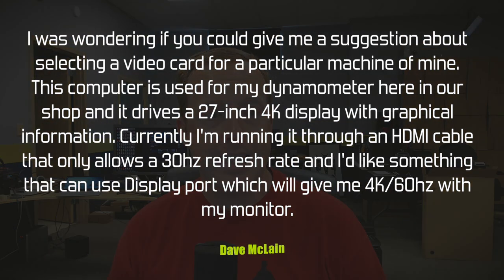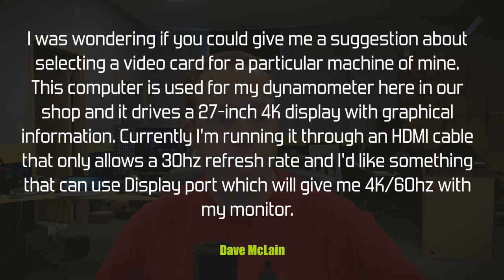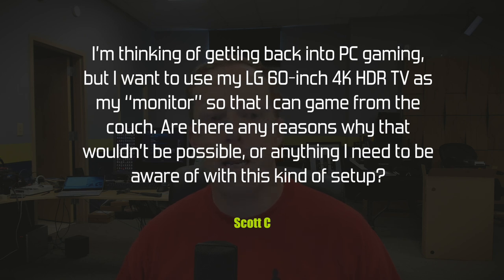PCPer Mailbag #5 - 8/18/2017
PC Perspective's weekly Q&A series where Ryan and the team answer YOUR questions about the tech industry, the latest and greatest GPUs, the process of running a tech review website, and more!

On today's show:

00:32 - A cheap GPU capable of 4K/60Hz output?
02:11 - What's a "thread" do?
03:57 - Using a 4K TV for PC gaming?
07:08 - NVIDIA's magic performance boost for Titan Xp
11:03 - The next 12-hour livestream?
12:00 - Water cooling required?
16:13 - Audio equipment for podcasting?
18:57 - Livestream chat?
20:20 - Ryan's first PC build?
22:38 - Northern Kentucky, UK, and Bourbon